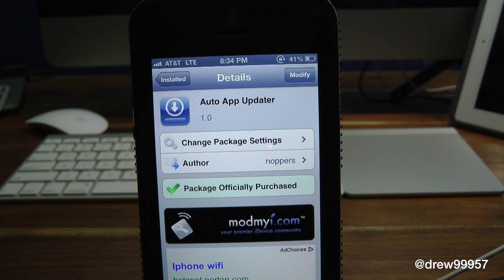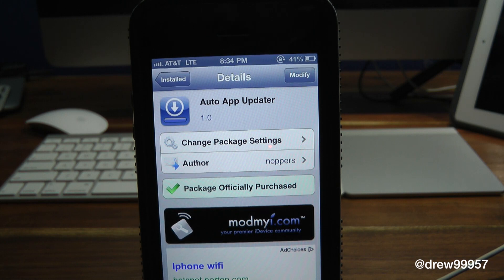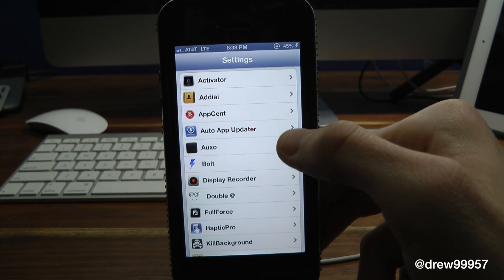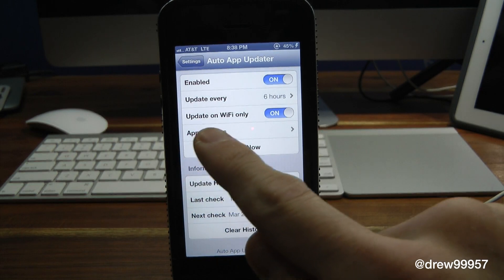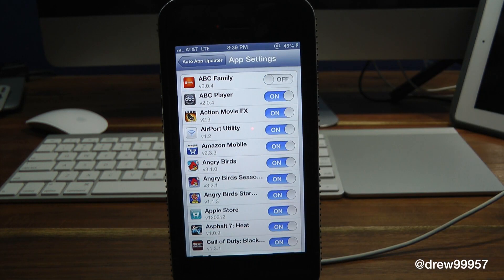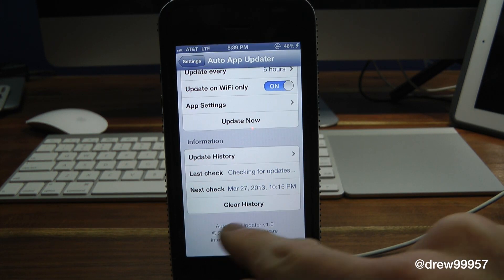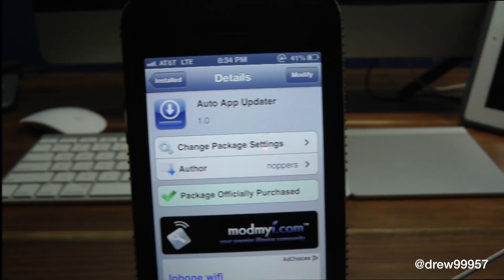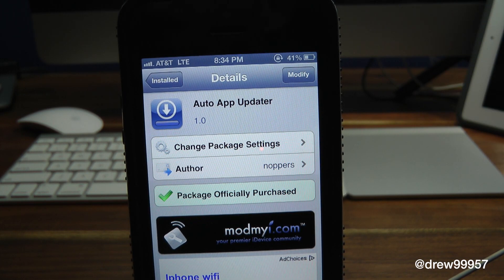Auto App Updater Update Apps in The Background Cydia Tweak Review